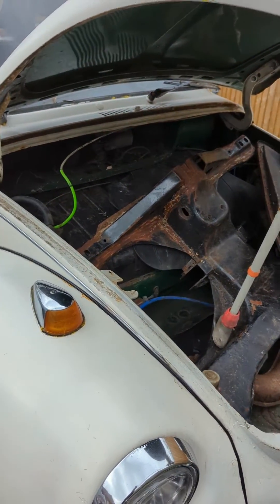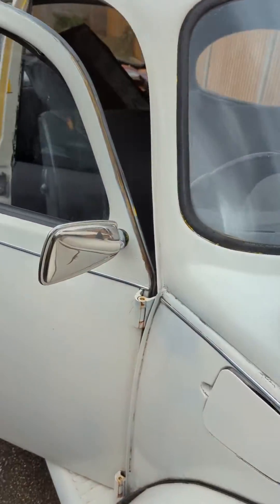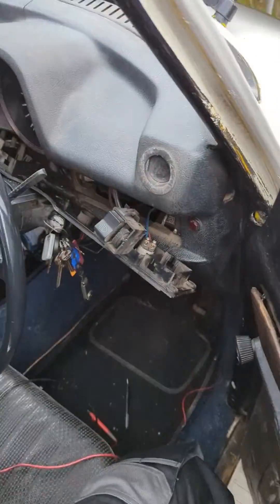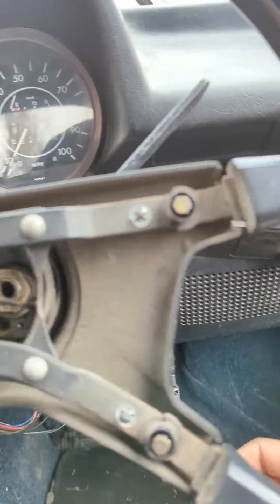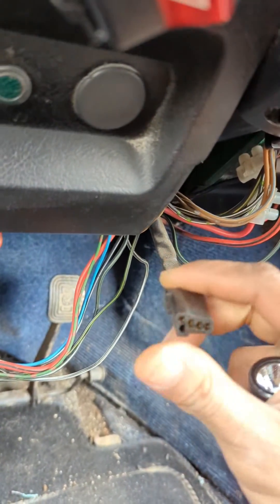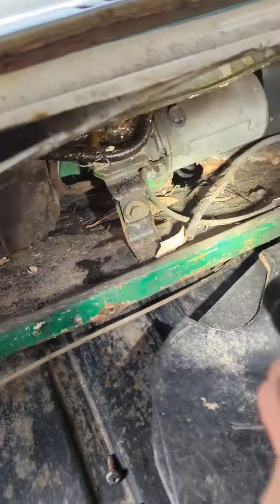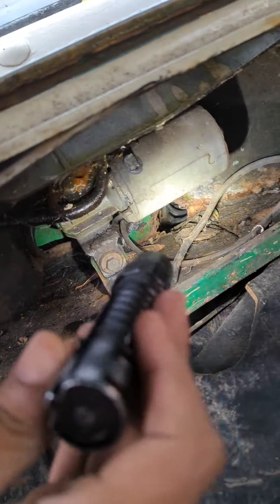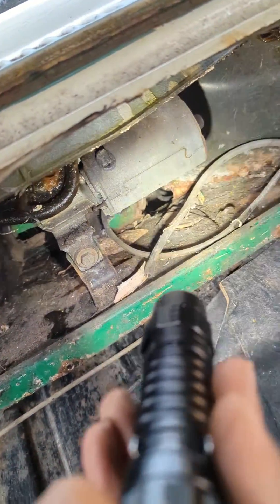1973 VW Beetle Wiper system Diagnosis Part 1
Step 1 : Check fuse 11 .
Step 2 : Test Switch.(If you can hear the wipers move slightly , It's more likely that the wiper linkage is seized .If wiper system isn't working at all proceed to step 3
Step 3 : Disconnect linkage from Wiper motor and  provide external power to see if Motor is working .